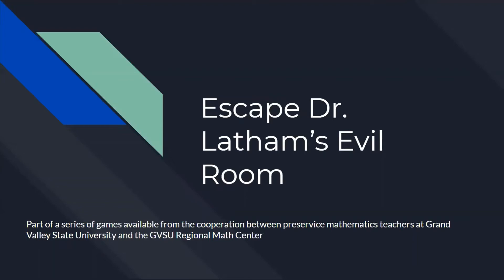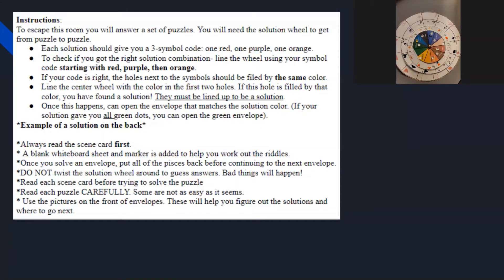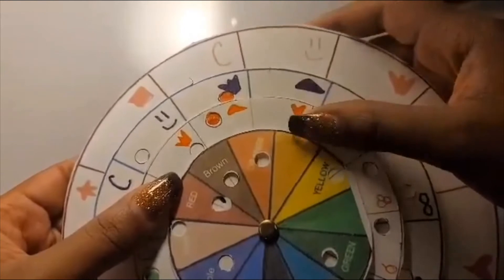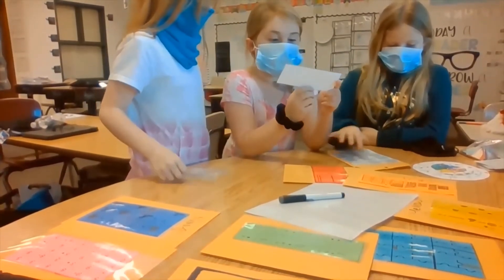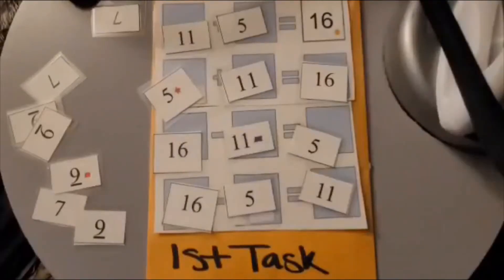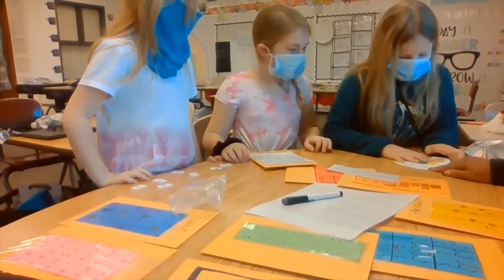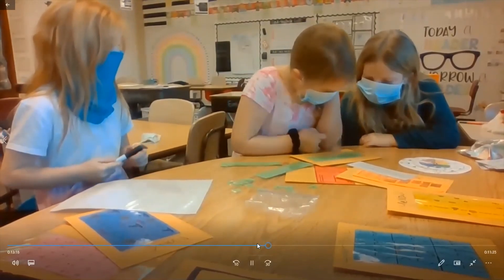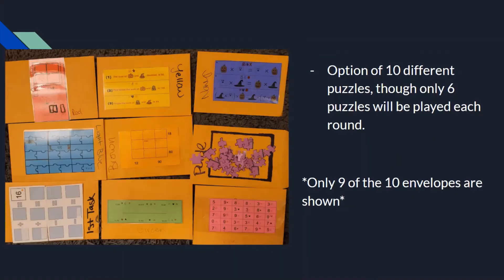Escape Dr Latham's Laboratory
Ashly Latham's original math game, for a course at Grand Valley State University.